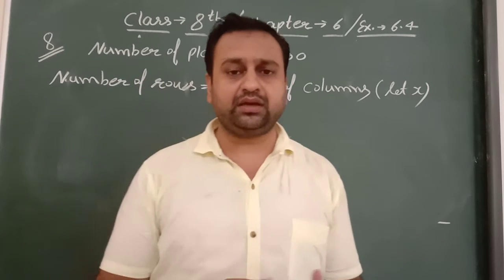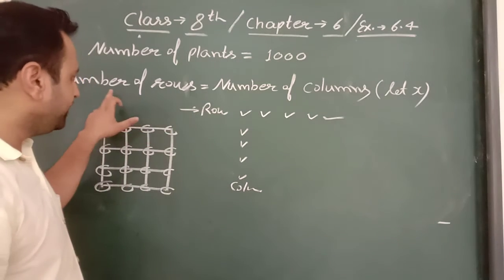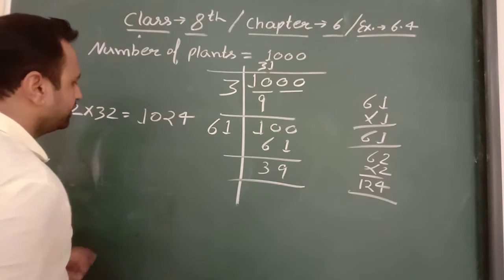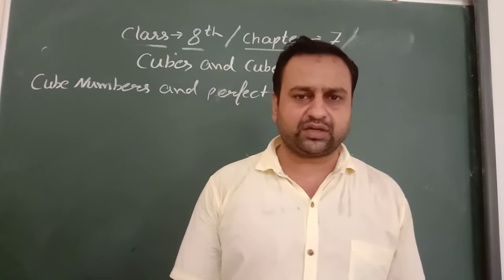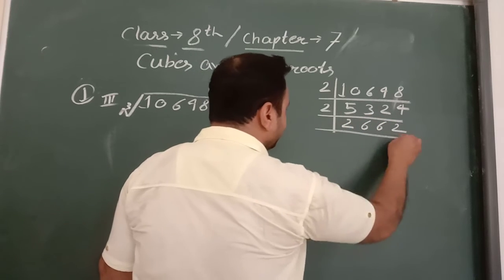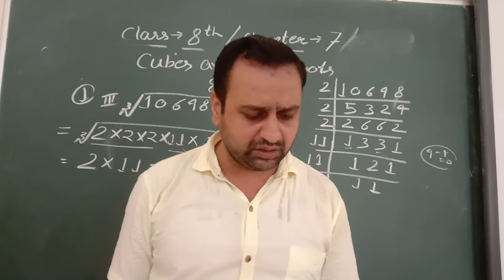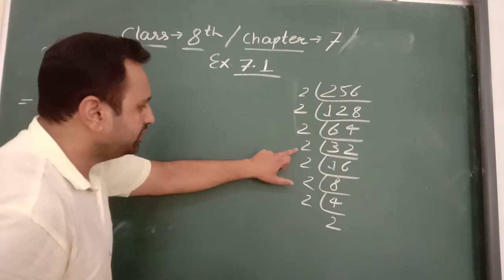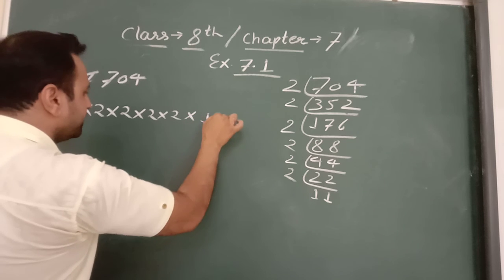Maths class 8th 7th video of chapter 6th and 7th